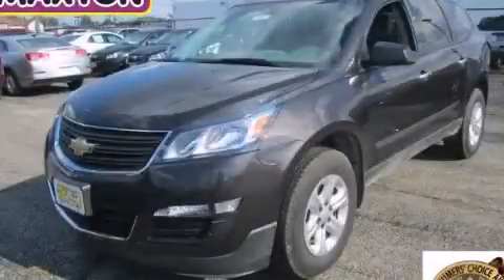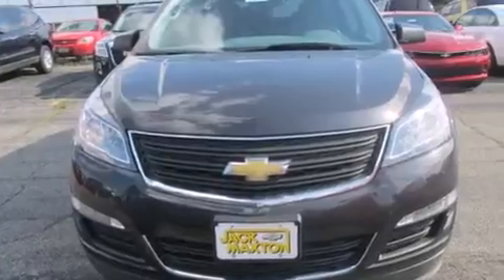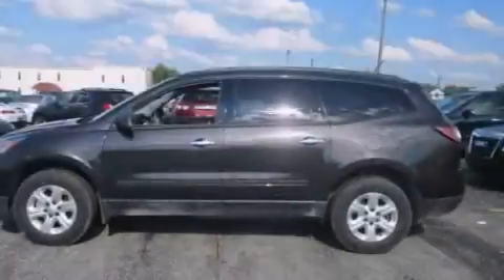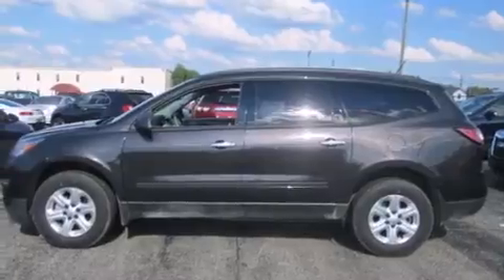2014 Chevrolet Traverse Worthington OH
We've been honored to serve the Worthington OH area , we promise that your experience at our dealership will exceed your expectations ! Year : 2014 Make : Chevrolet Model : Traverse Engine : 3.6L 6-Cylinder Trans . : automatic Exterior : Cyber Gray Metallic Miles : 5 Interior : Dk Titanium/Lt Titanium Jack Maxton Chevrolet 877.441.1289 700 East Dublin-Granville Rd Worthington , OH 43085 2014 Chevrolet Traverse Worthington OH